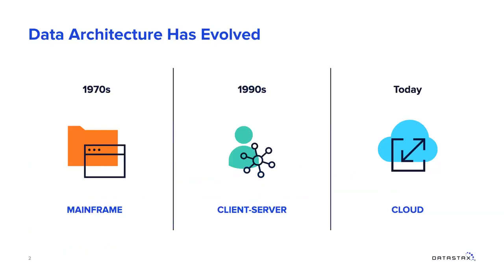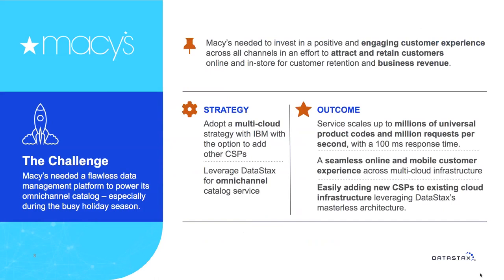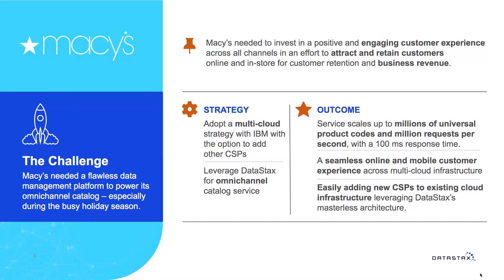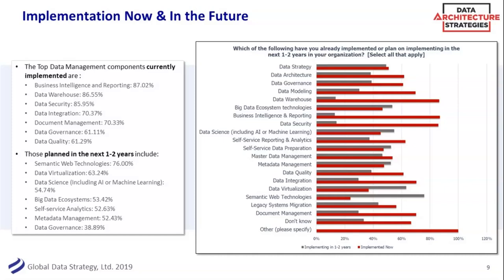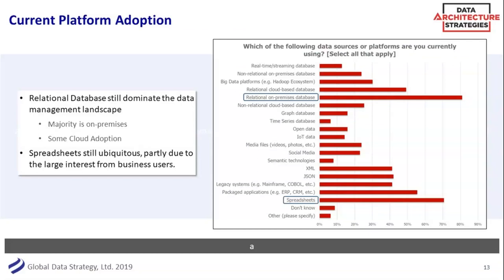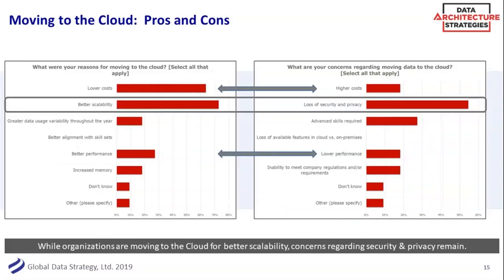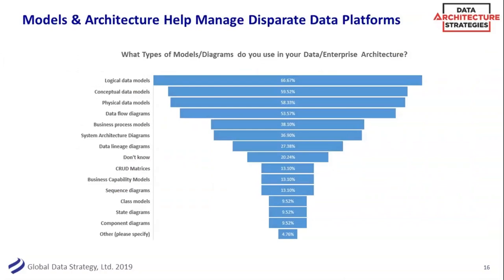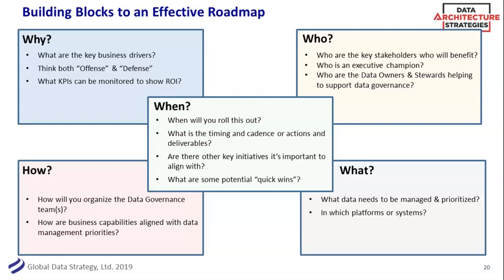DAS Webinar: Building a Future-State Data Architecture Plan – Where to Begin?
Learn practical ways to balance technology and business needs as you develop your future-state Data Architecture for the coming years.